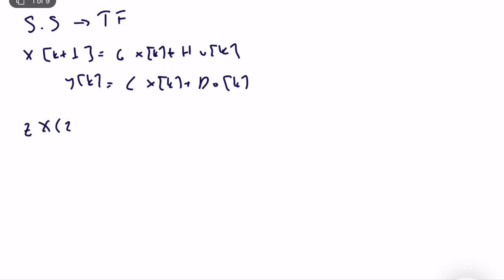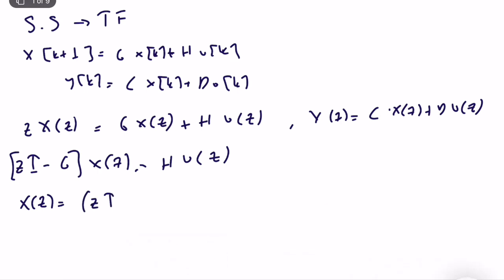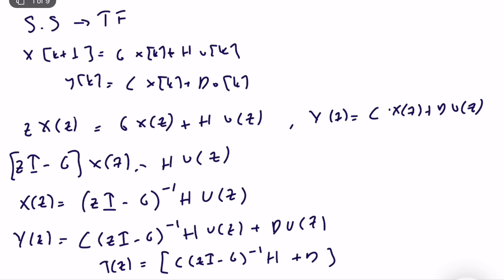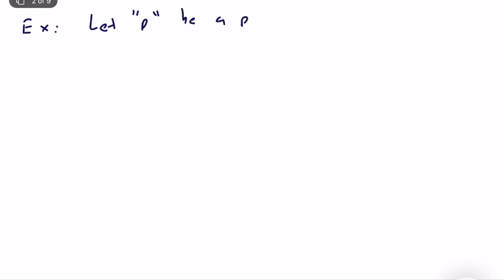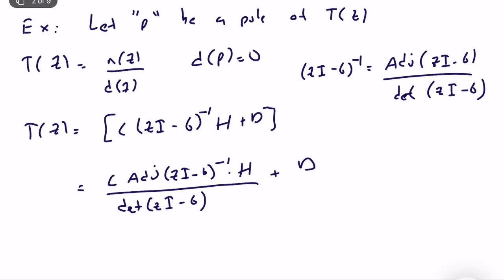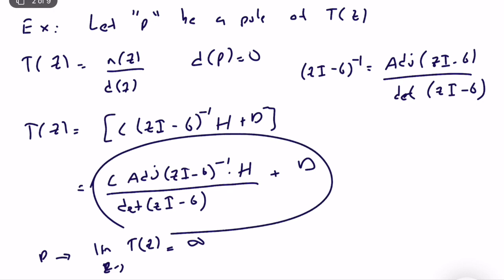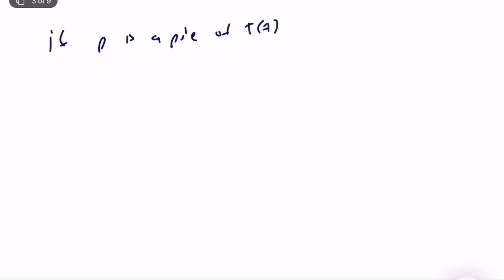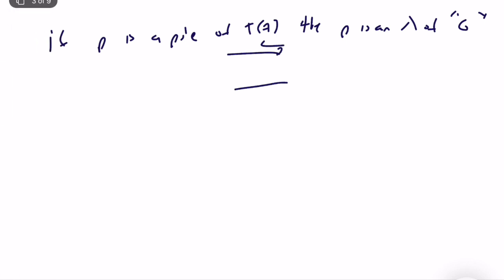Discrete-Time-Systems - State-Space to Transfer Function (Lecture 12 - Part V)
In this video, I show how we can transform a state-space representation of an LTI system into a transfer function form.